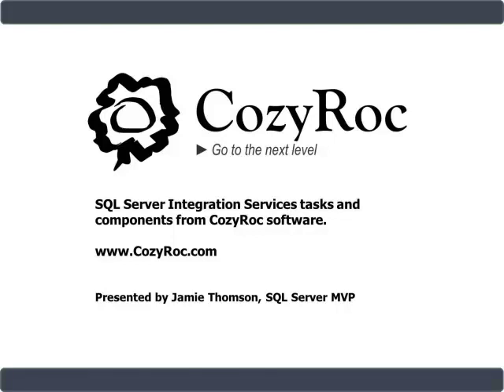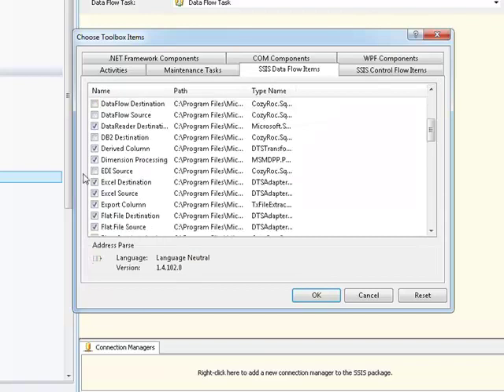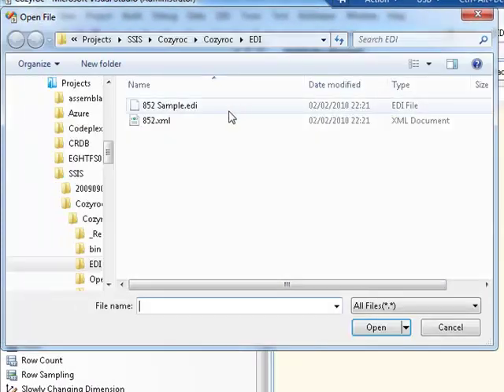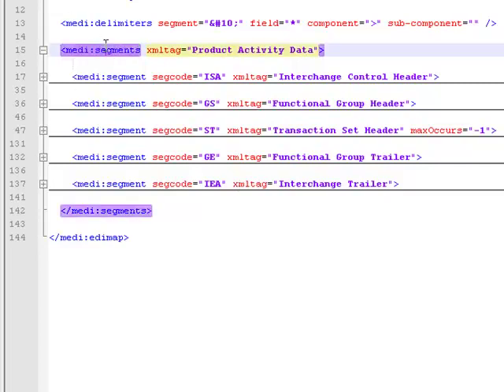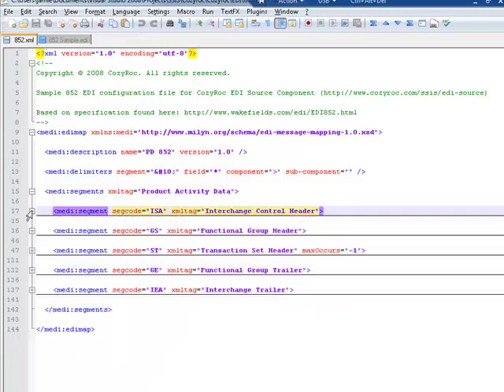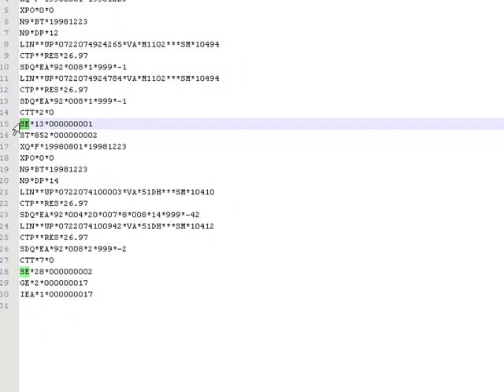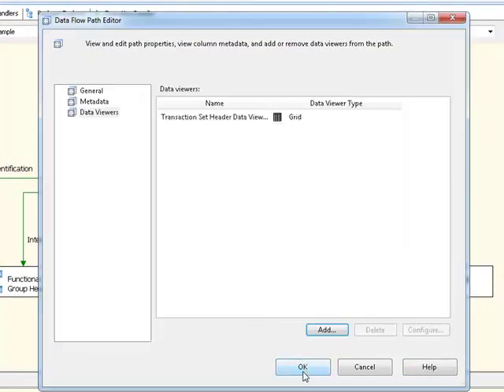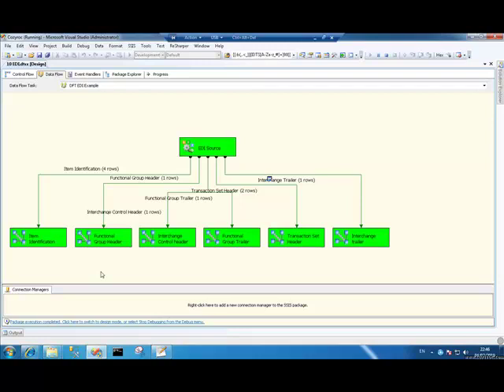Fast reader of EDI format files. EDI Source SSIS component from COZYROC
Very fast reader of EDI format files. The component can reportedly process millions of segments in less than 30 minutes. . Support for SQL Server 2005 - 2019

☆ Introduced July, 2008 in 1.3 version.
☆ EDI mapping setup is made in XML configuration file.
☆ User interface is based on the standard data flow source component dialog.